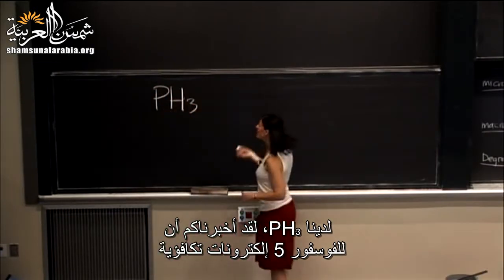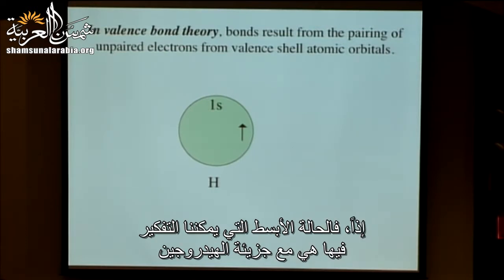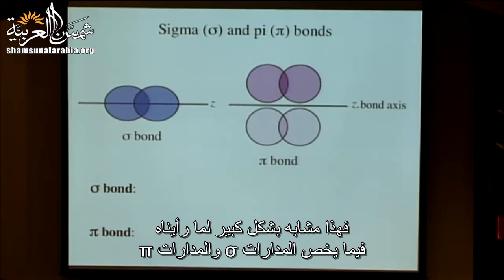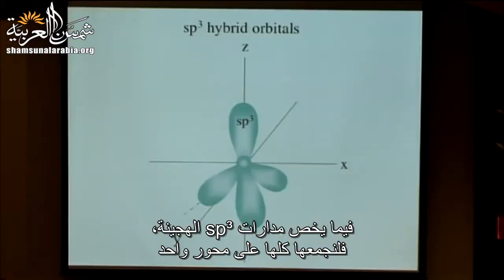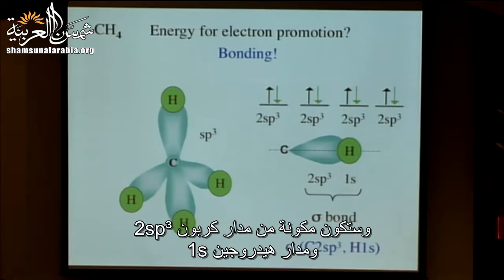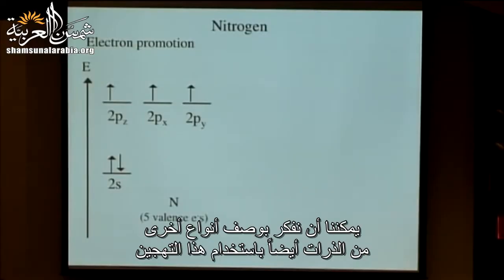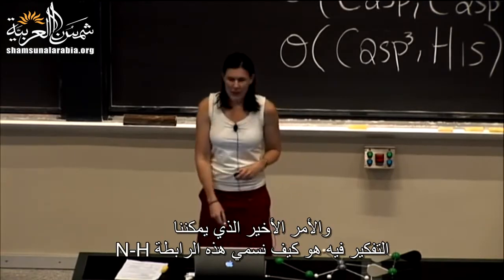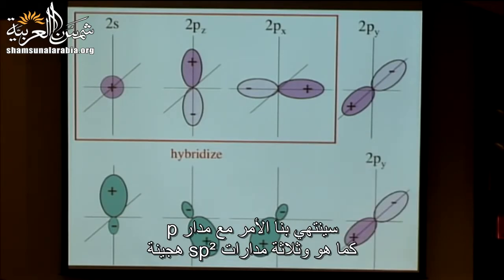مبادئ علم الكيمياء (جامعة إم آي تي) المحاضرة 15: نظرية رابطة التكافؤ والتهجين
المحاضرة الخامسة عشرة من مساق "مبادئ علم الكيمياء" من جامعة إم آي تي
وهي عن نظرية رابطة التكافؤ والتهجين.

تعريف بموقعنا